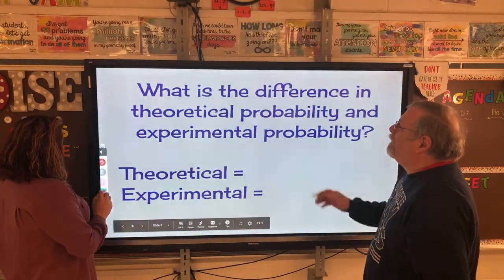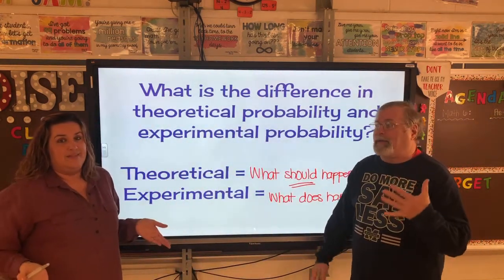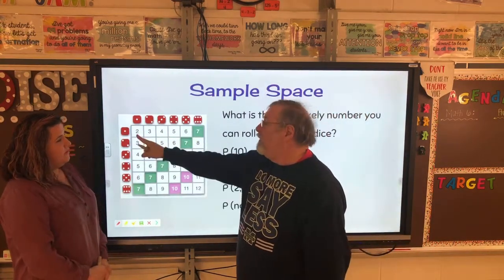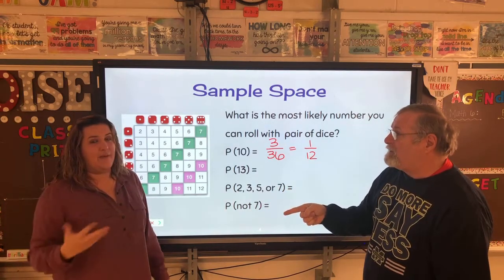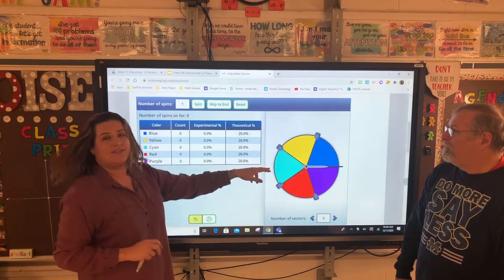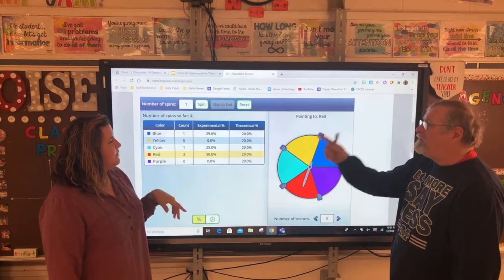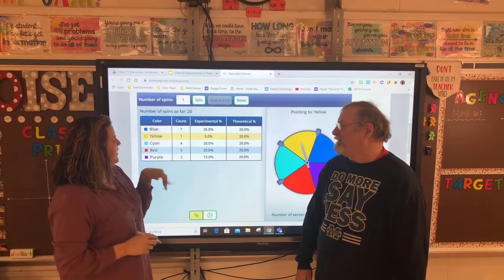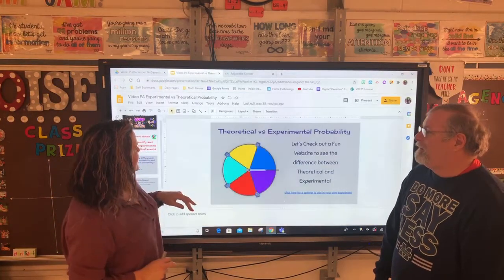Experimental vs Theoretical Probability